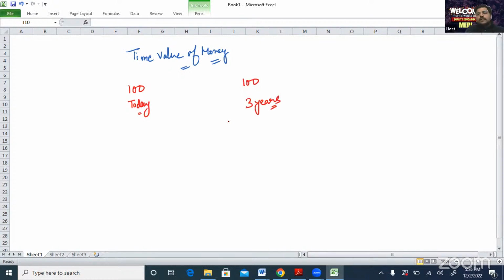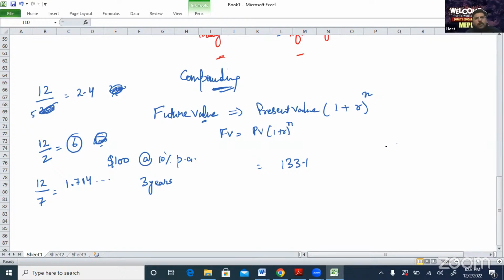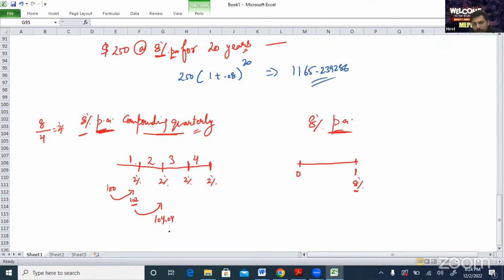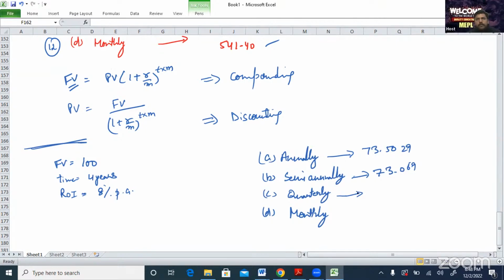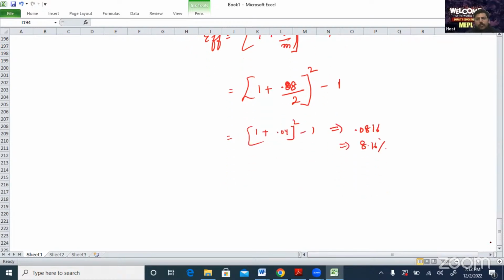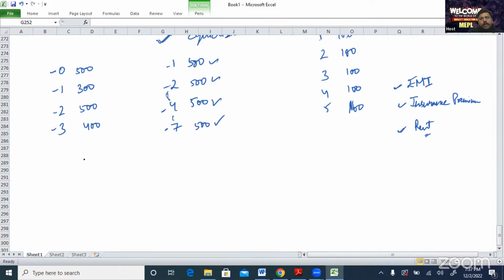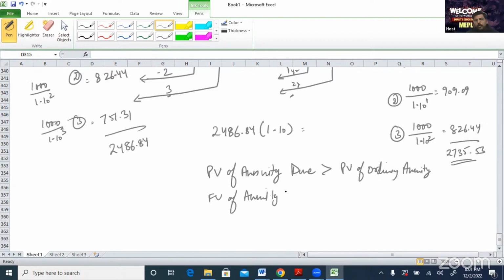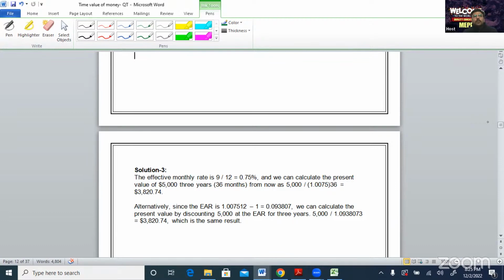CFA Level 1 - 1st Class | Time Value Of Money | MEPL - Pankaj Goyal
➤ To Book Our Video Lectures, Click The Link Below So That Our Team Can Contact You.

MEPL classes is one of the best and most trusted Educational institutes in the field of professional courses. MEPL classes is an initiative of CA CS Mohit Agarwal with an actual vision of serving thousands of students through creative and passionate teaching across India. We ensure to provide the best quality education in a hybrid mode for the convenience of our students across the country. Currently, we are catering courses like CA, CS, CMA, 11th 12th, and B. Com. We also provide stock market and NISM certification Classes as we believe in the skill enhancement of our students.

MEPL Classes is now glad to announce the launch of Globally Recognised International Courses such as CFA, ACCA, etc by India's best and most renowned faculties. For more details and updates keep following our exclusive channel for International Courses.
I Hope You Guys Enjoyed This Video On "CFA Level 1 - 1st Class | Time Value Of Money | MEPL - Pankaj Goyal". See You In The Next Surprising ⏭️ Session. Let Us Know Your Doubts And Feedbacks in The Comment Section.